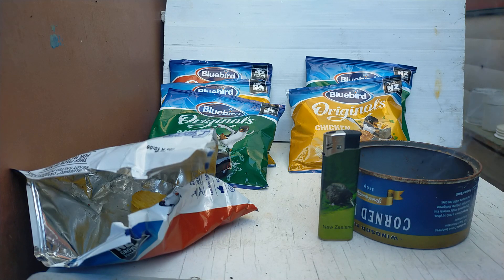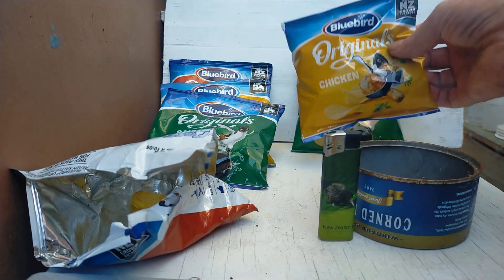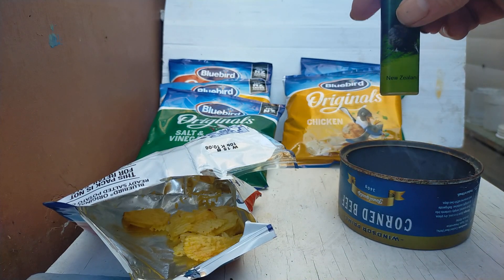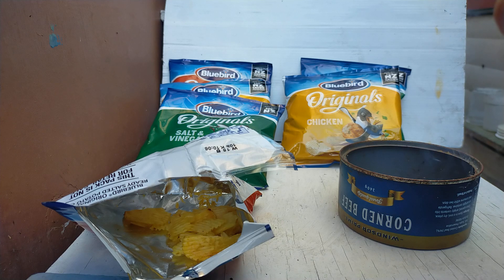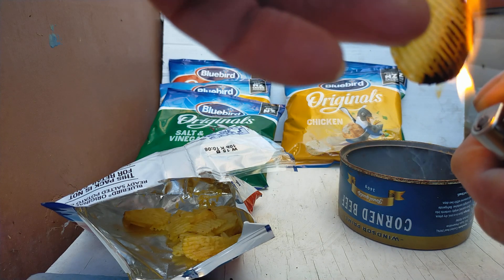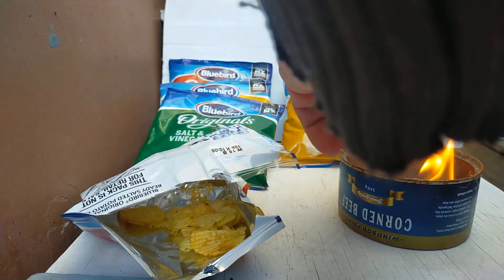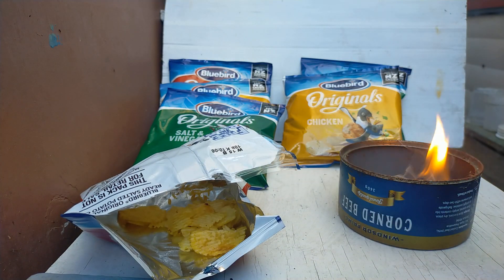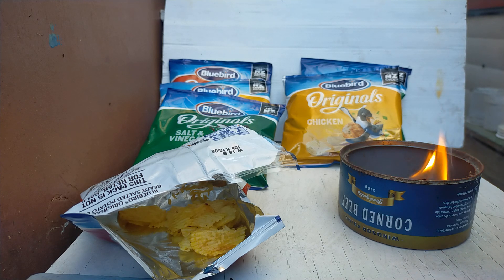prepper fire lighter using potatoe chips